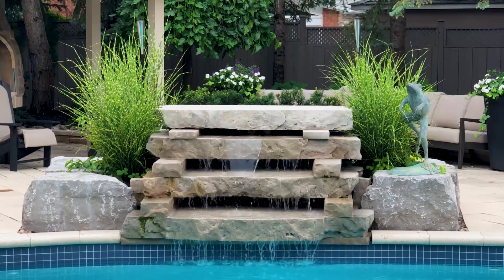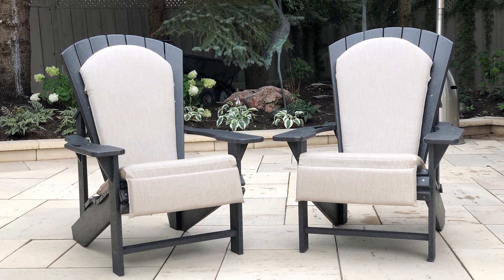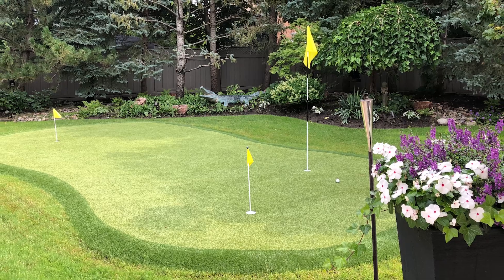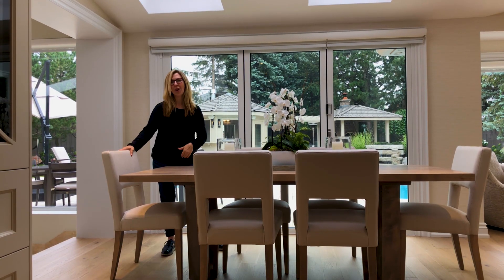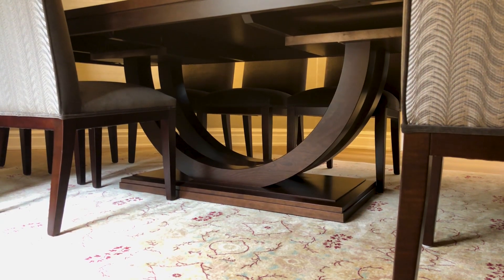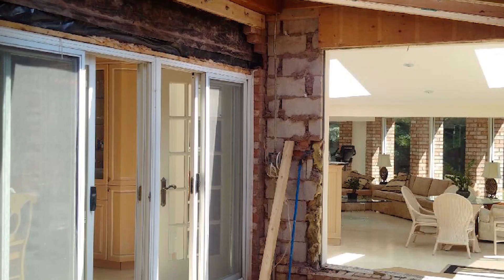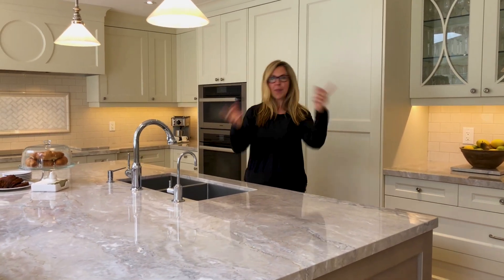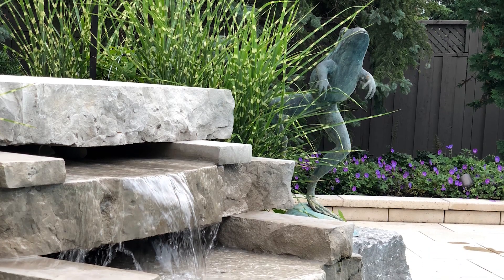California Style Dream Suburban Renovation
Jane discusses the renovation and design choices of this California style suburban home!

Jane is an international design guru located in the Toronto area specializing in whole home transformations, renovations, colour, trends, and more!